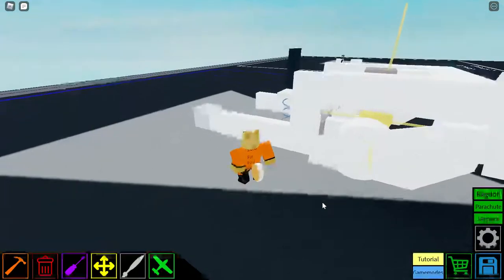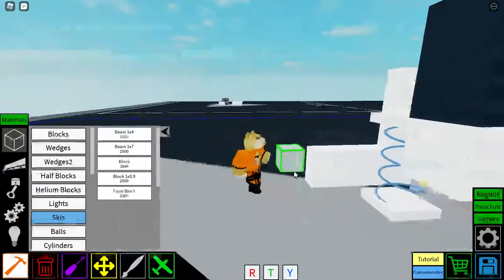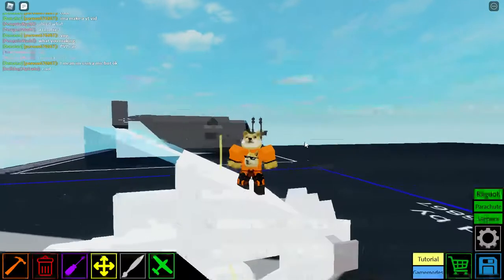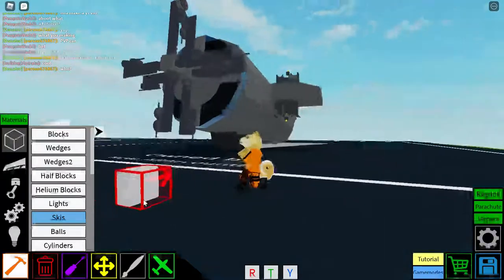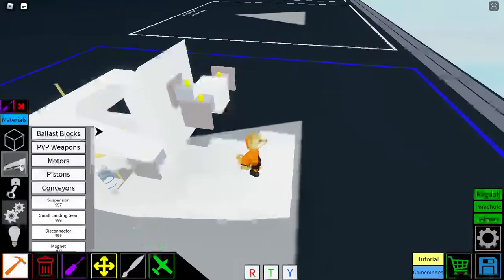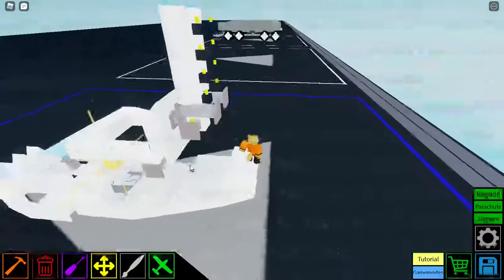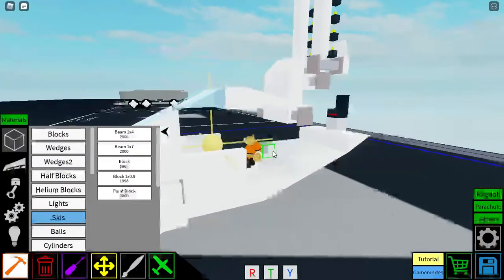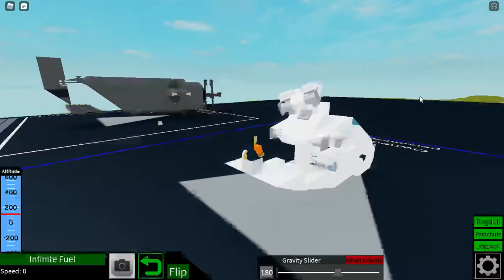PVP crawler update (part 1)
This video has my voice in it and its a tutorial.